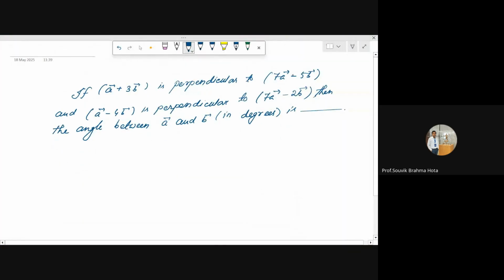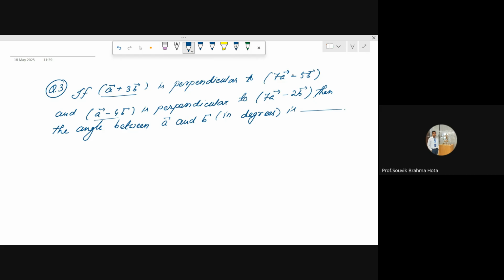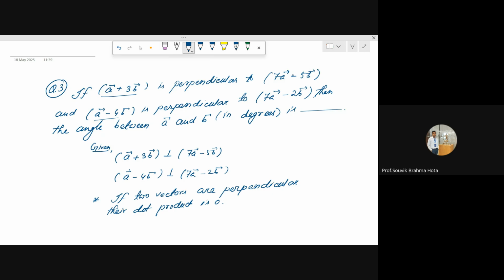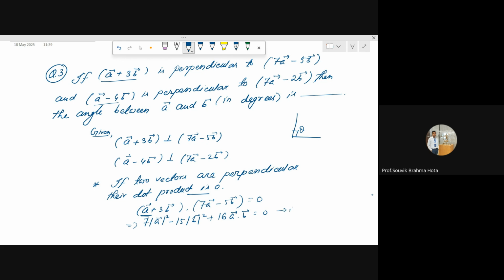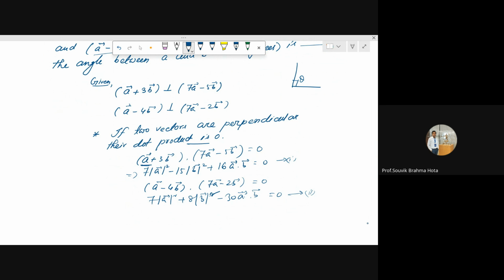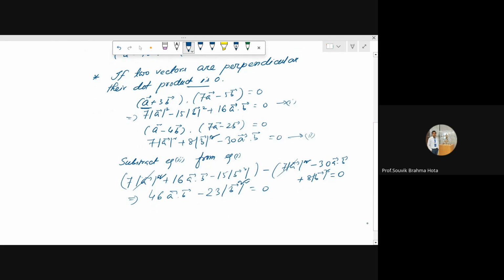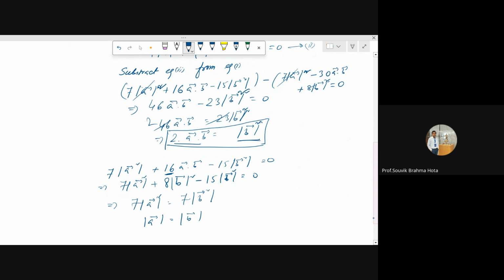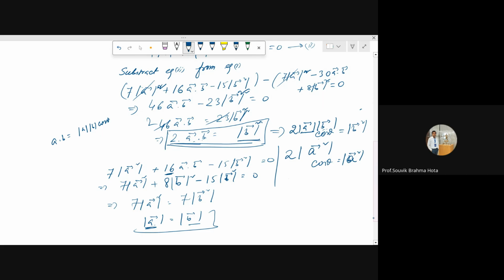its vectors again 3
ICSE+CBSE_CLASS 11_MECHANICS